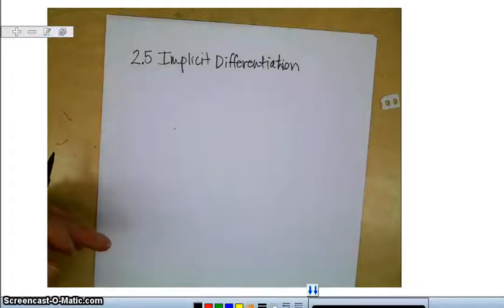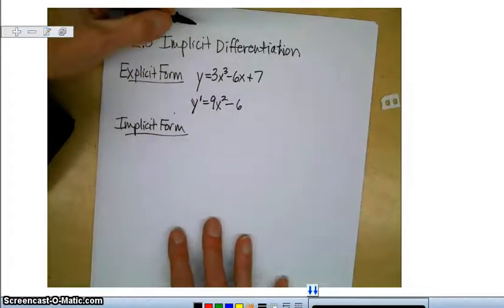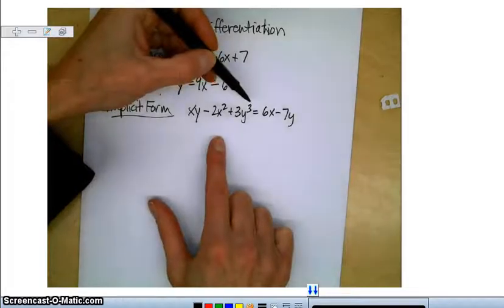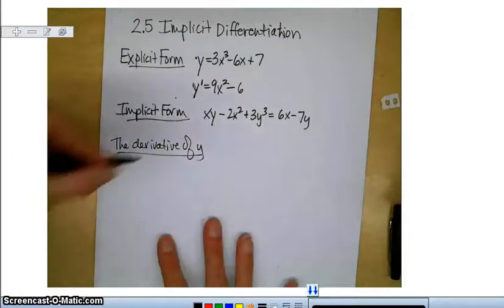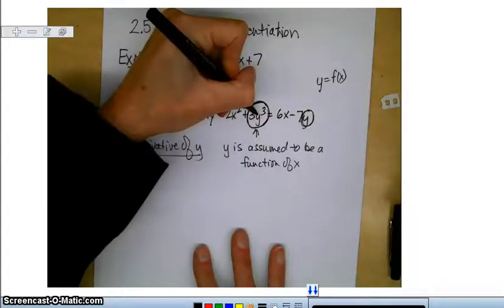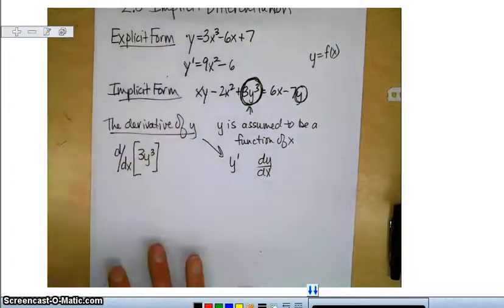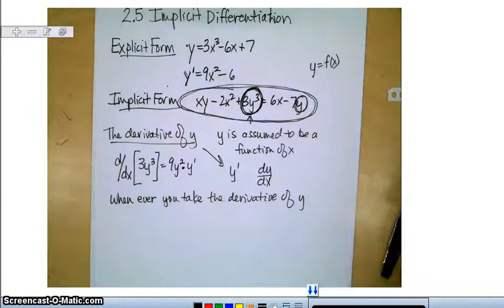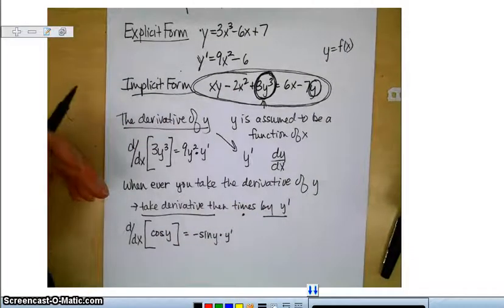Implicit Differentiation explaining why we use the chain rule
This is a video clip about why and how to use the chain rule when doing implicit differentiation.